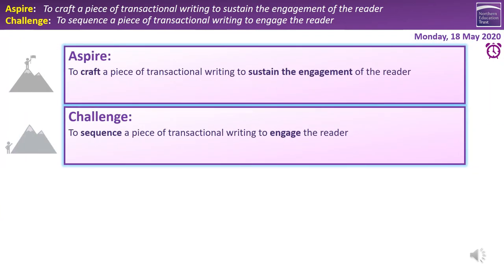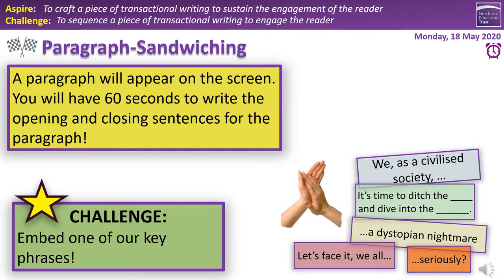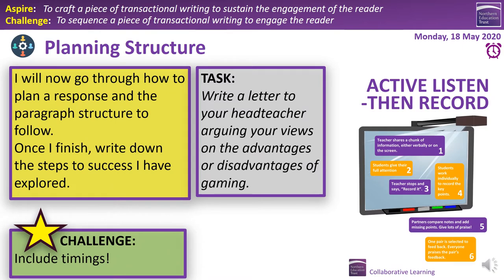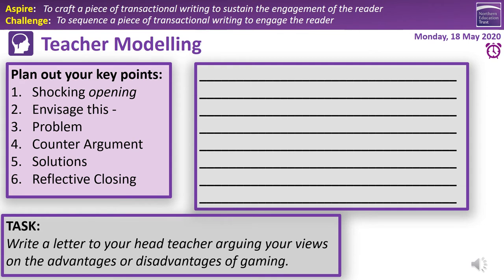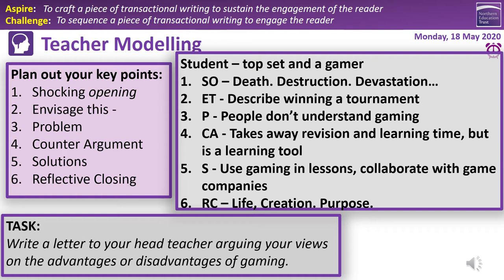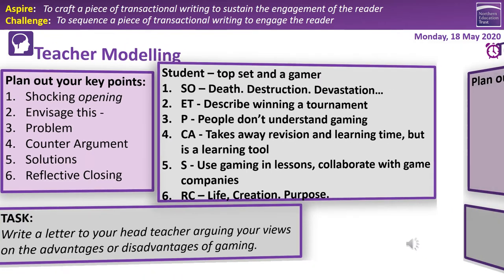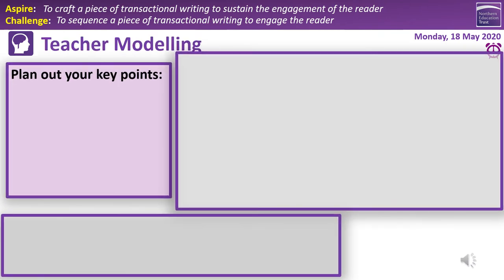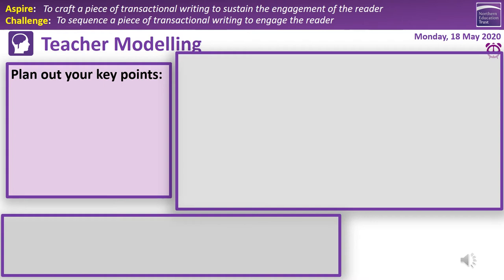Y8 Week 12 Activity 3 - Creative Writing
CLICK HERE TO TAKE THE KNOWLEDGE RETRIEVAL QUIZ FOR THIS VIDEO!

Week 12 Activity 3 of the Y8 Creative writing scheme for Term 3b with audio from Mr Caughey!